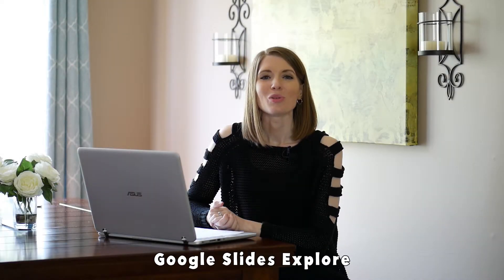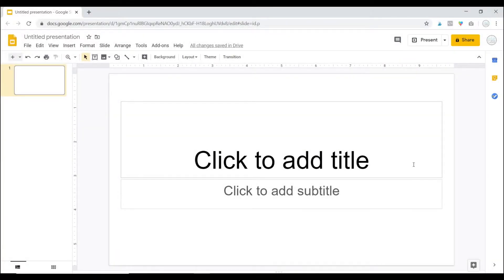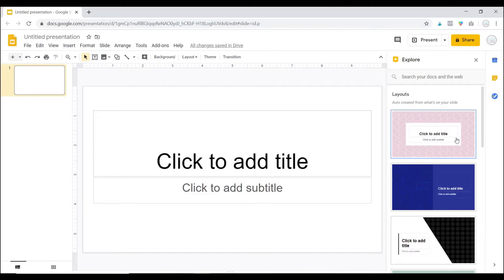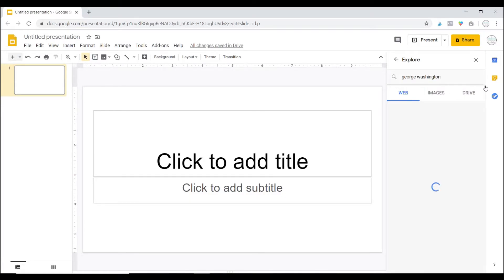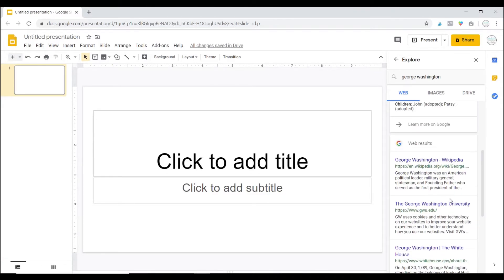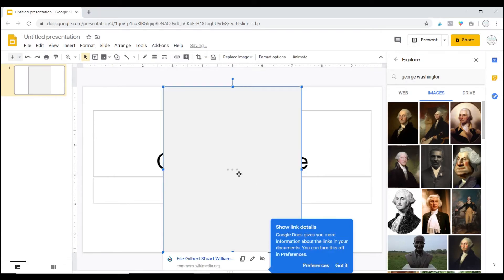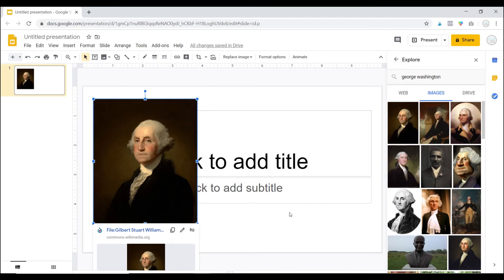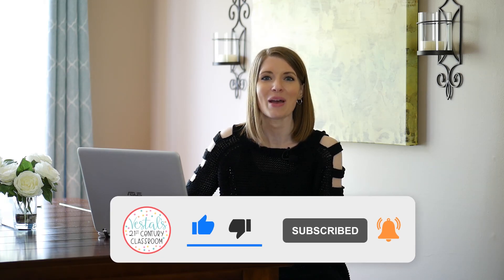Google Slides Explore for Teachers⎹ Teacher Tip #6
Want to know one of my favorite Google Slides features!? In this Google Apps tutorial, I’m sharing how students can use the Google Slides Explore tool to complete digital projects. Happy teaching!

Let’s connect!